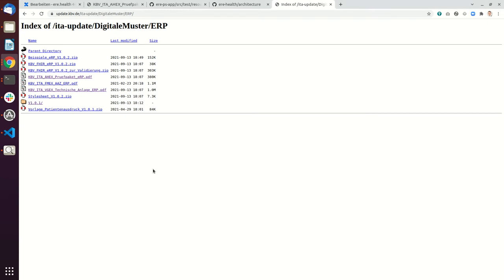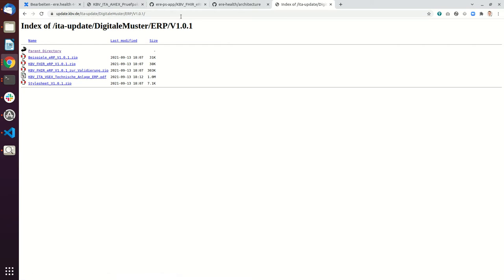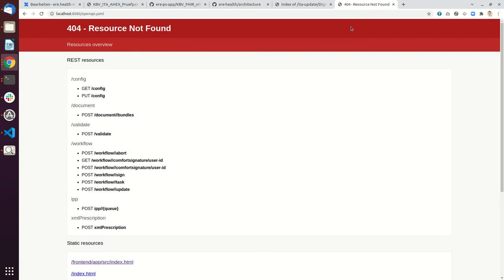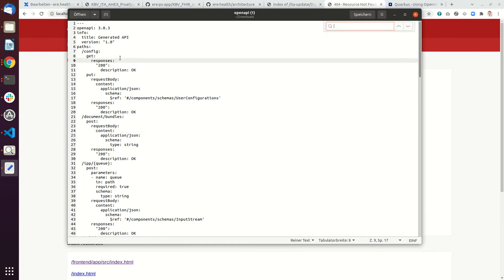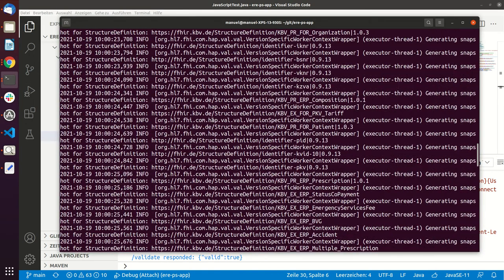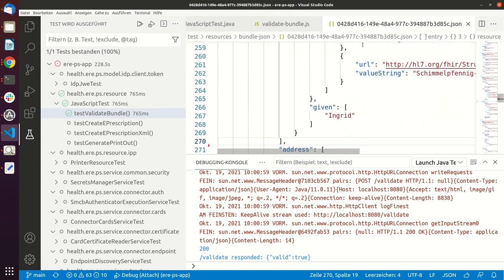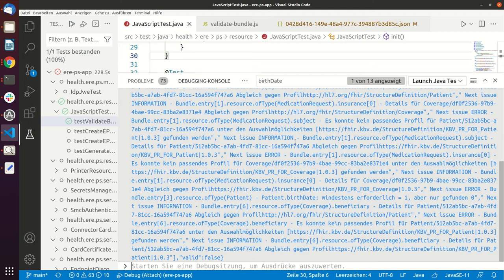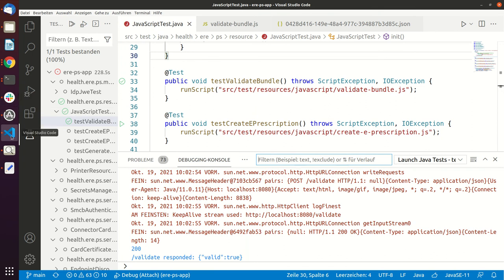How to send a bundle to the ere.health integrated validator?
This video shows how to use the integrated validator in ere.health which is based on the following profiles: